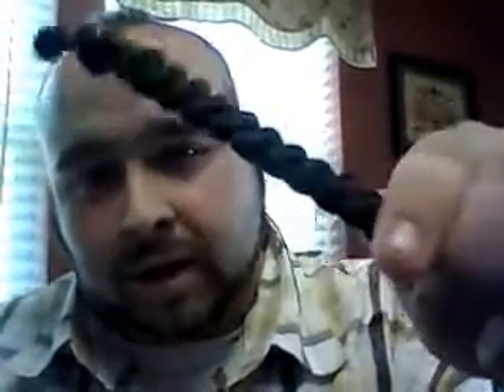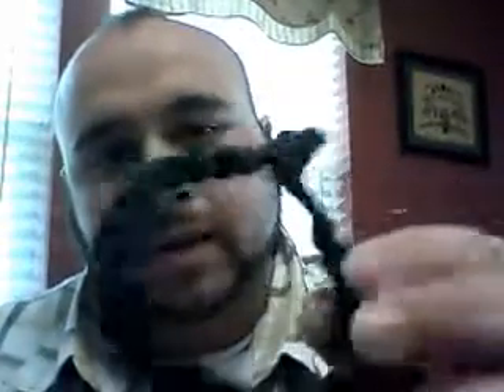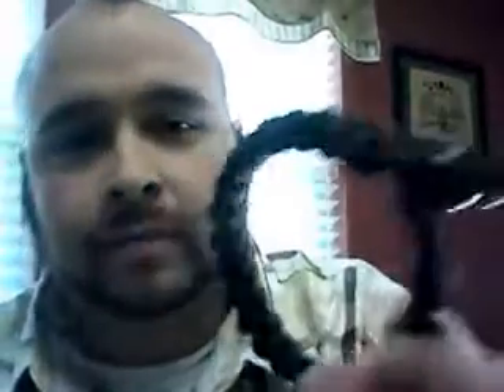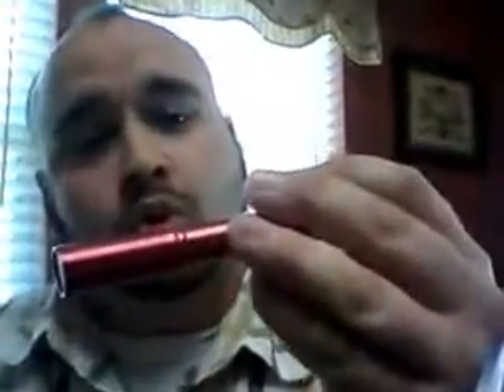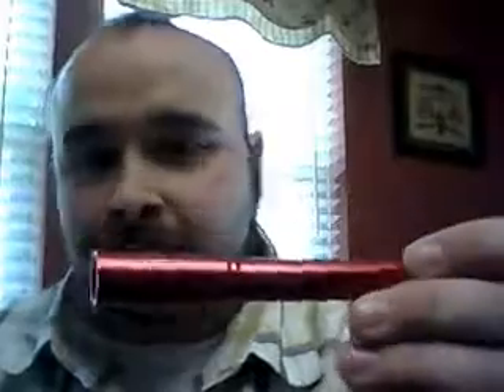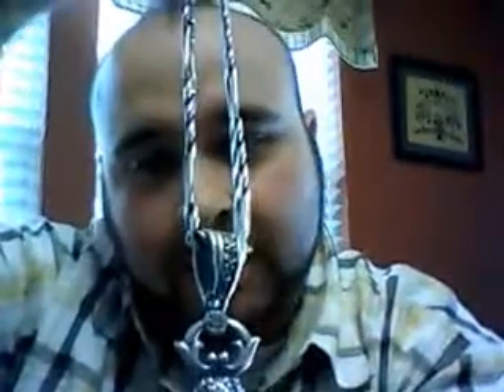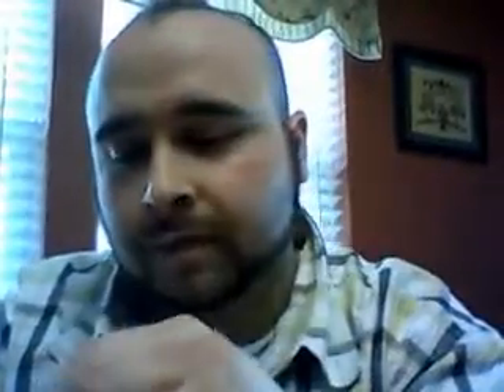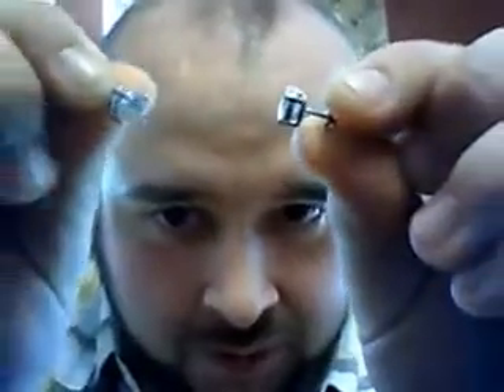My EDC!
This is my EDC/Intro video Im just starting out on YouTube thanks to SupaFlyFatGuy859 and TooHeavyTatics, I plan on doing alot of different videos. thank you and support your Troops & Veterans